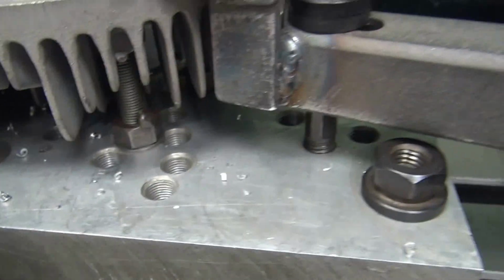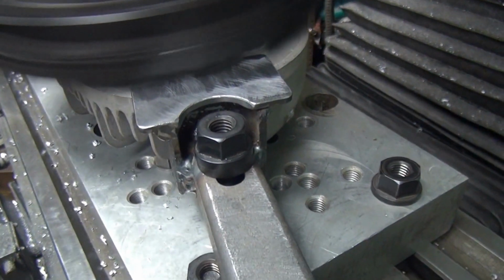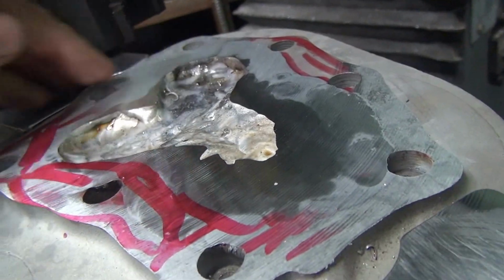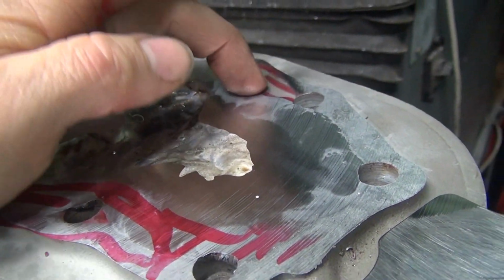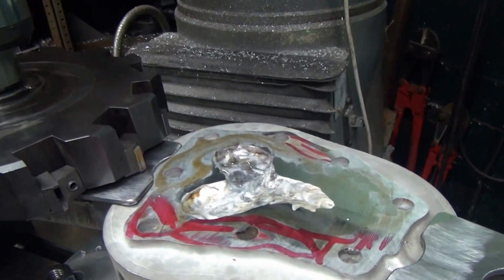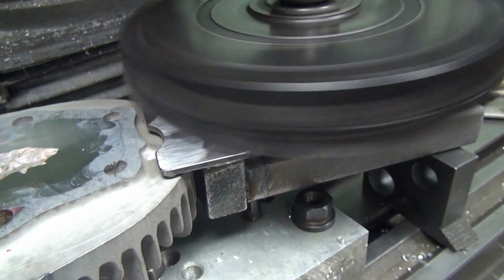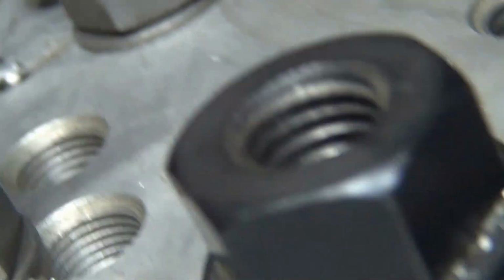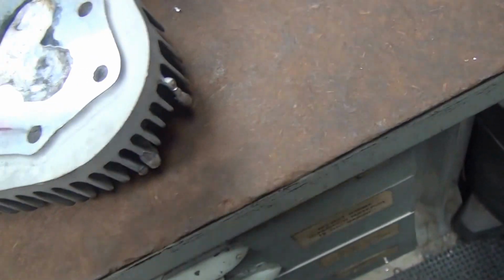#131 1942 Harley 56ci 45 WL WLA flathead stroker hotrod motor build by tatro machine